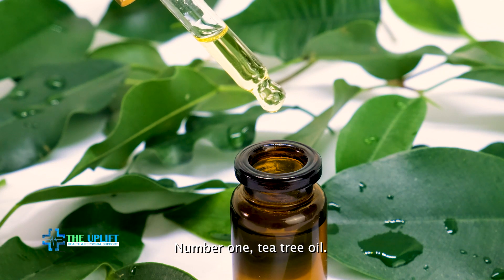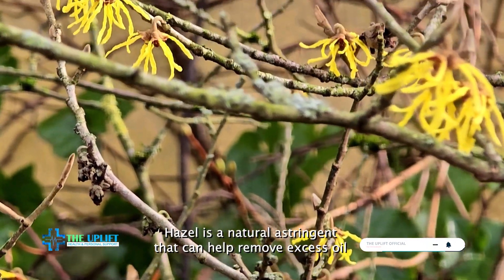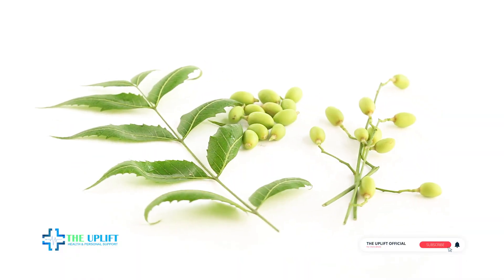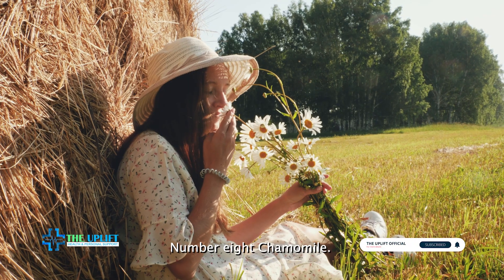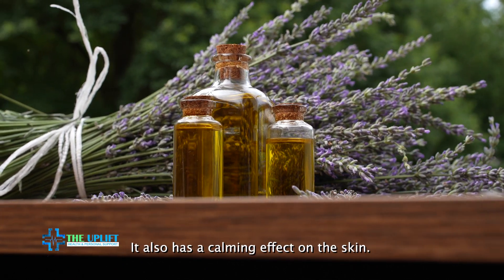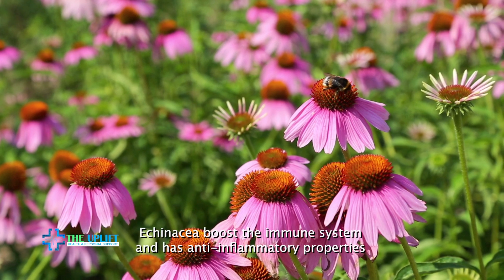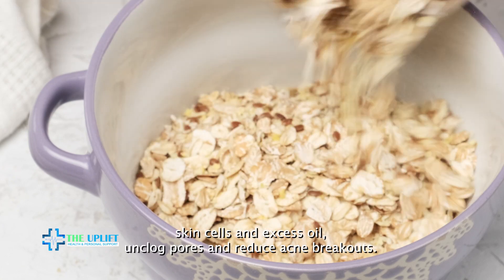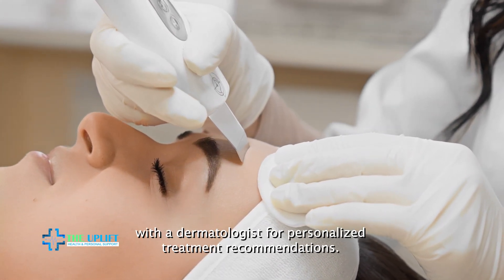10 BEST Herbs to CLEAR Acne FAST! | Natural Acne Remedies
Are you struggling with acne and looking for natural remedies to clear your skin fast? In this video, we will share the 10 best herbs that are known for their acne-fighting properties. From soothing aloe vera to antibacterial tea tree oil, these natural remedies can help you achieve clearer skin without harsh chemicals. Watch till the end to discover how incorporating these herbs into your skincare routine can help you combat acne and achieve a healthy, glowing complexion. Say goodbye to stubborn breakouts with these effective natural acne remedies!